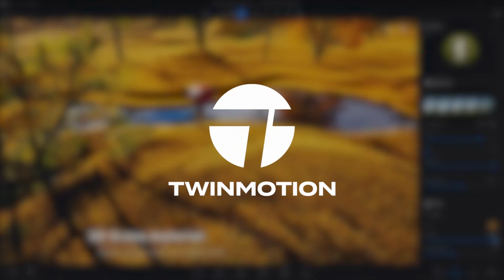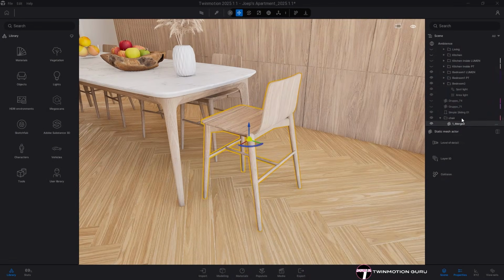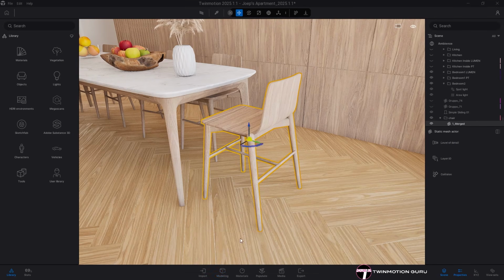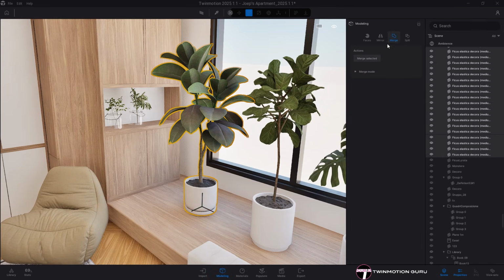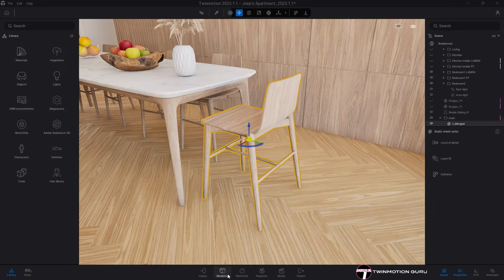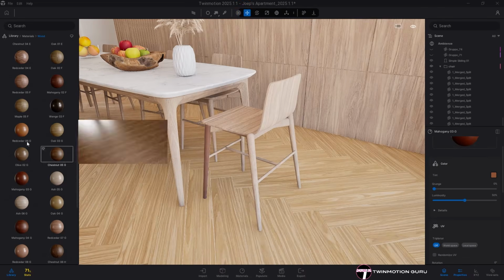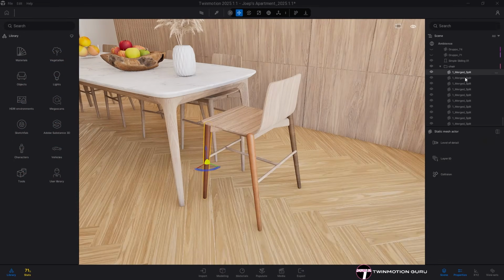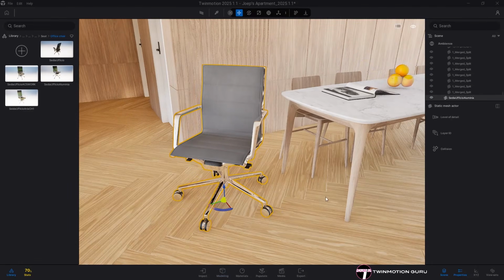Twinmotion 2025.2 - Merge And Split Your Models In Seconds!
🖐️ Learn how to use the new Merge and Split tools in Twinmotion 2025 to clean up your 3D models 🖖

🎓 Want to become a true Twinmotion expert? Join the TWINMOTION MASTERCLASS and get access to advanced lessons, exclusive assets, and dedicated support!

🎁 Download my FREE User Library with 300+ 3D models and materials!

⏭️ What will be the next video? You decide

||| SOCIAL |||

⏰ Timecodes ⏰
00:00 New Modelling Tools
00:08 Merge Tool
00:40 Split Tool
01:05 Limitations And Benefits!

||| CREDITS |||

🎼 Music from Envato Premium

This video is a complete tutorial for Twinmotion 2025 and covers essential techniques for architectural visualization (ArchViz), 3D rendering, and creating photorealistic scenes. Learn how to make the most of Lumen, Path Tracer, PBR materials, and asset libraries to achieve professional results.